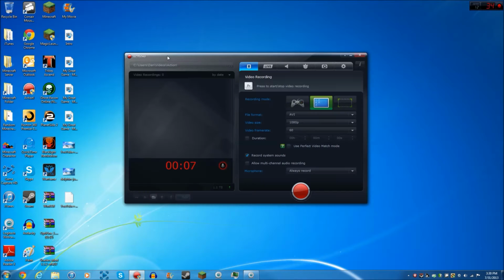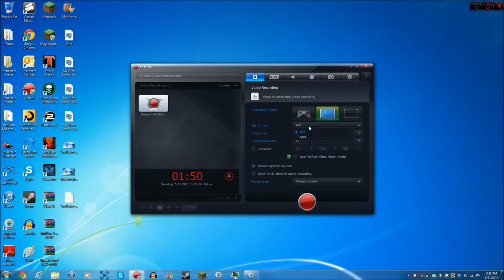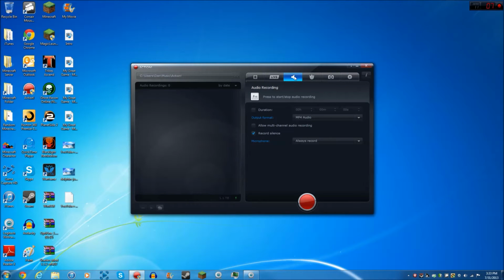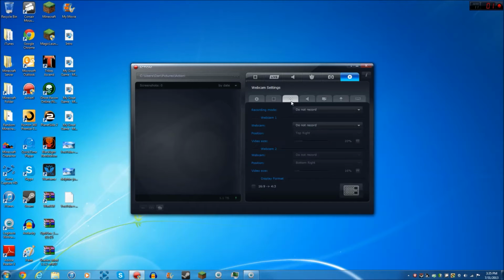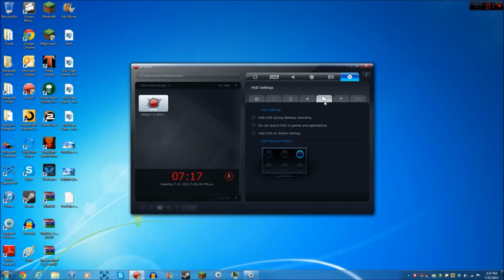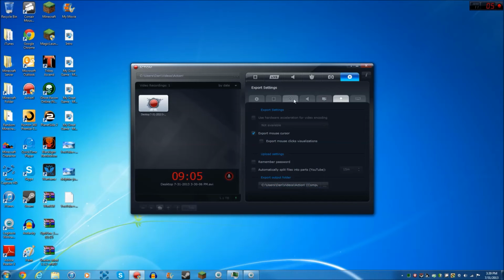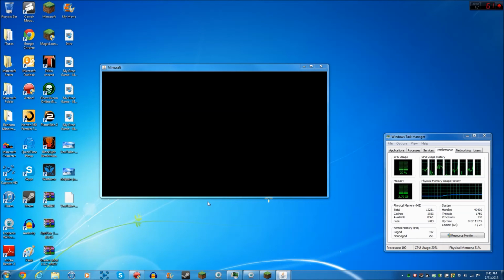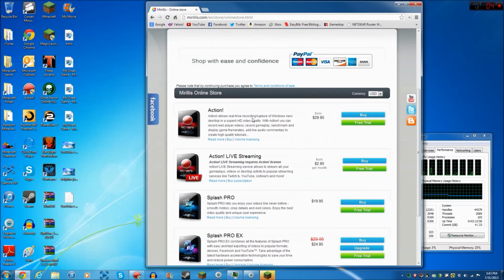Mirillis Action Review - Best PC Game + Screen Recording Software?!?! (HD)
BE CAREFUL: If there are too many videos in your specified output folder it may crash. If this happens just delete some of the videos and make room!
And feel free to add me on xbox!